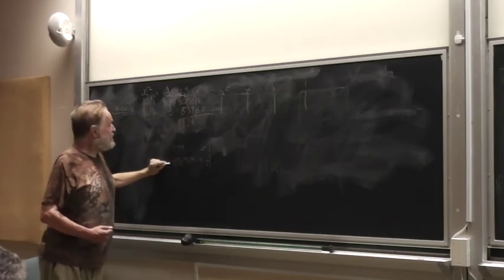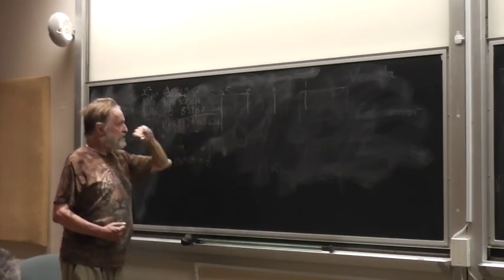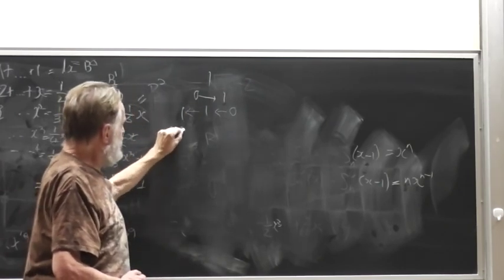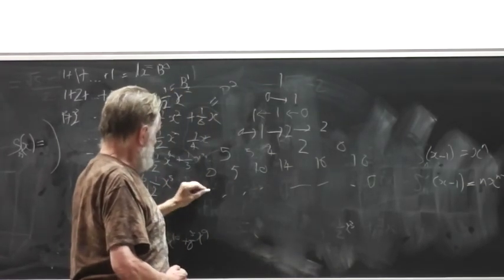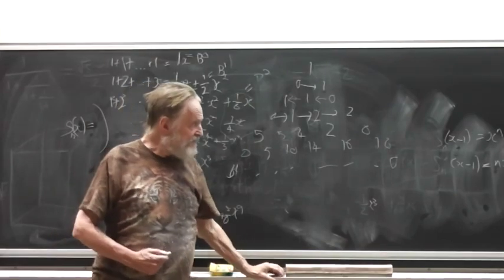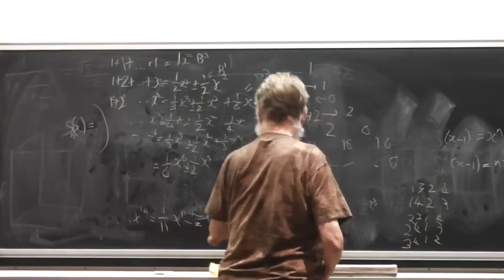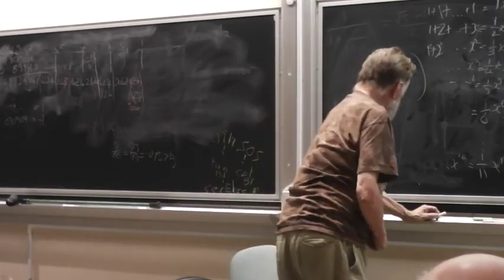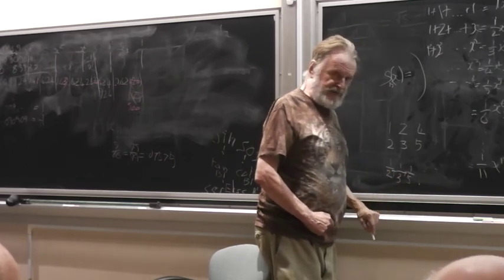The Faulhaber triangle and the Bernoulli numbers and what they're good for part 2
Speaker: John Conway, Princeton University
Title: The Faulhaber triangle and the Bernoulli numbers and what they're good for